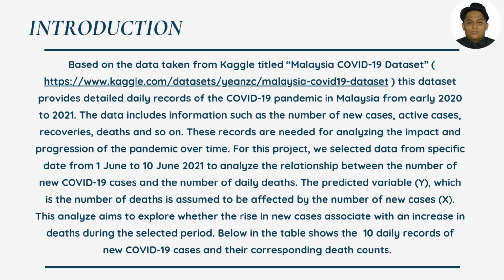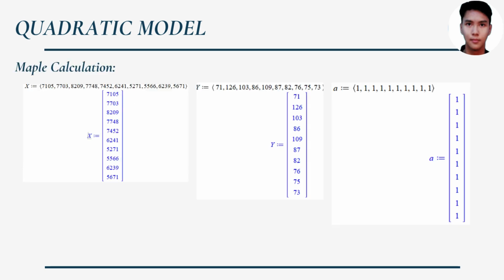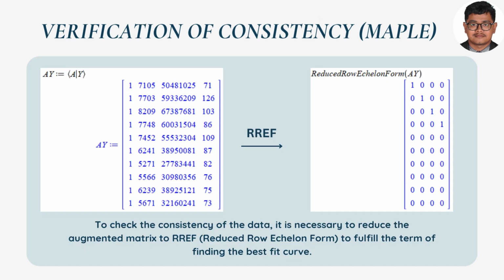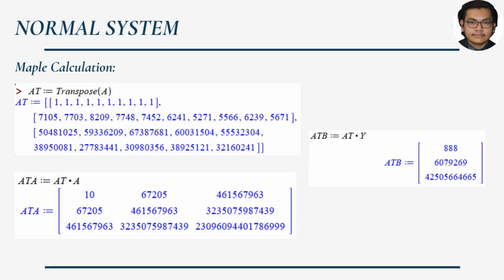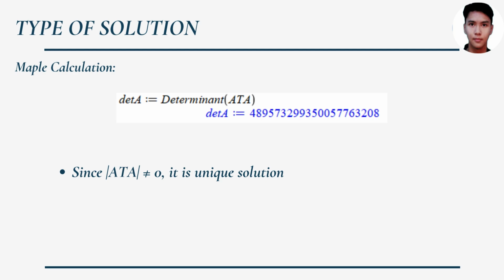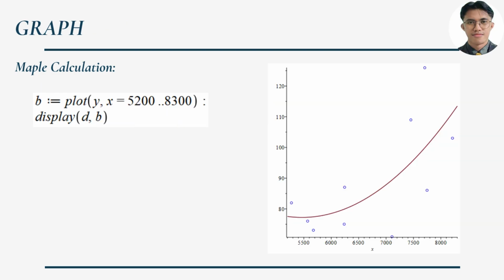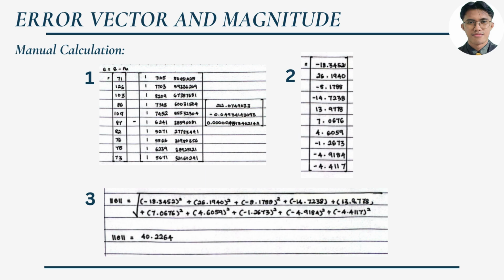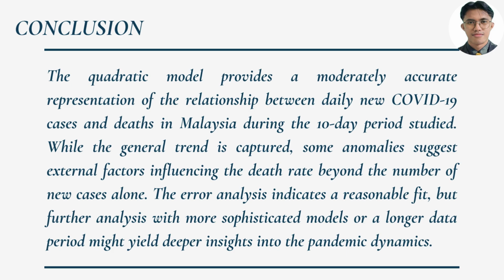LINEAR ALGEBRA MAT523 GROUP PROJECT : MALAYSIA COVID-19 DATASET